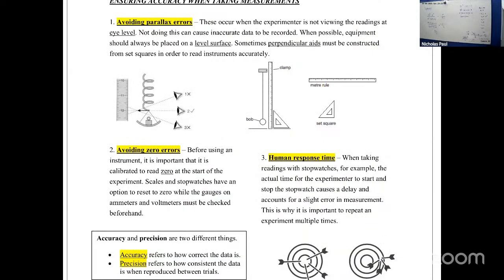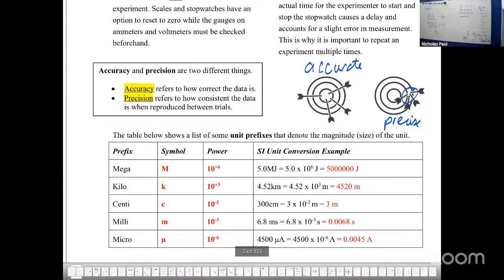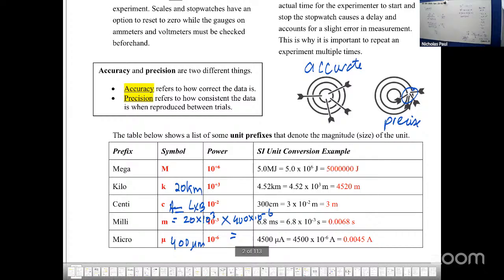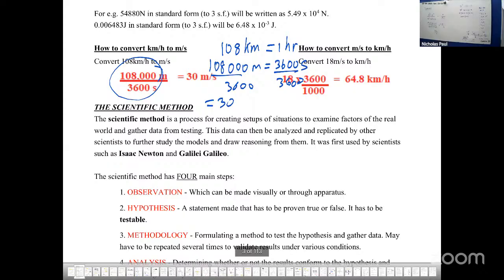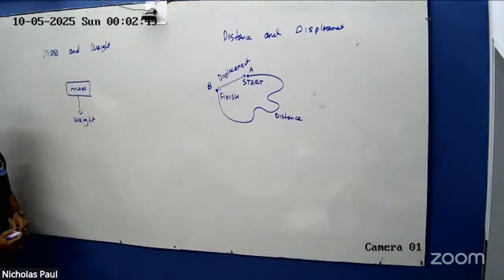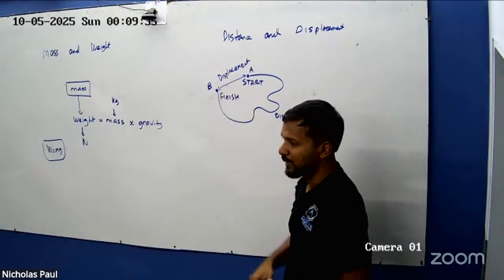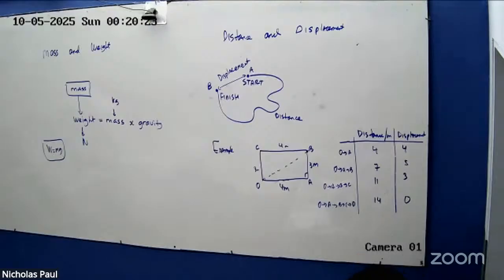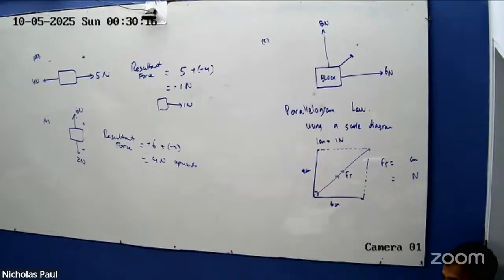CSEC Physics measurements